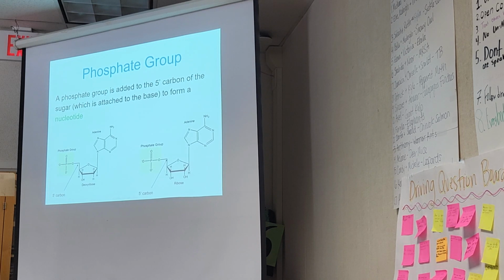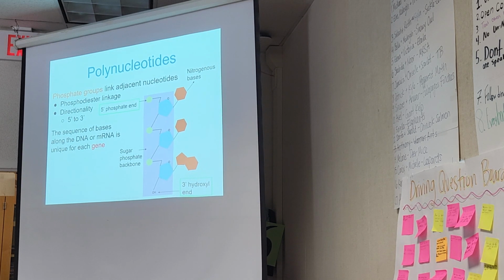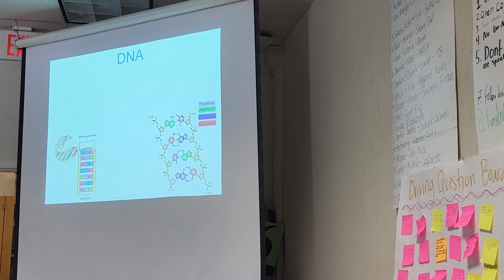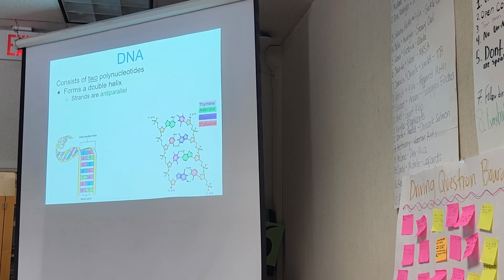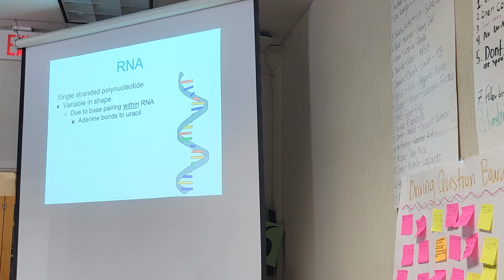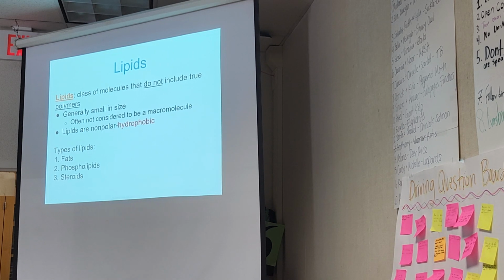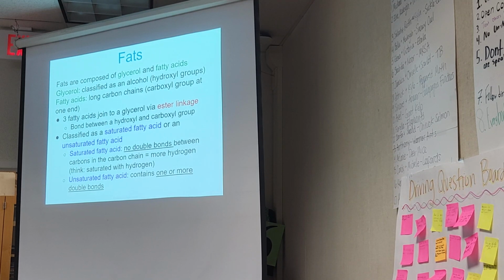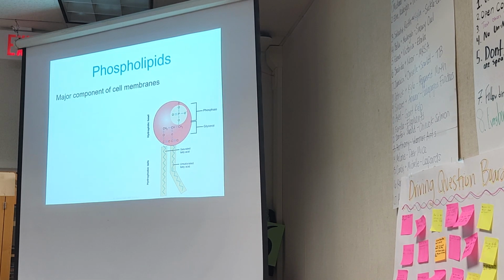Phosphate groups. (11/8/2023) pg. 68